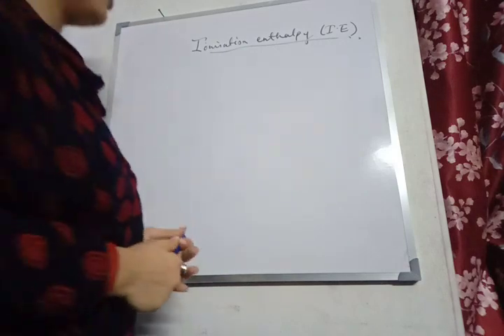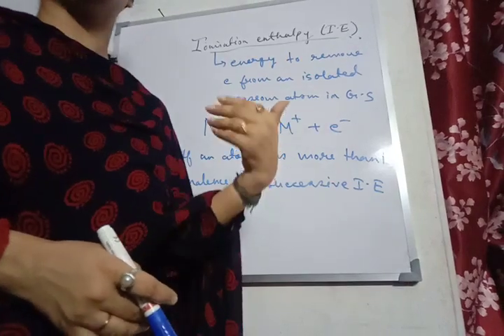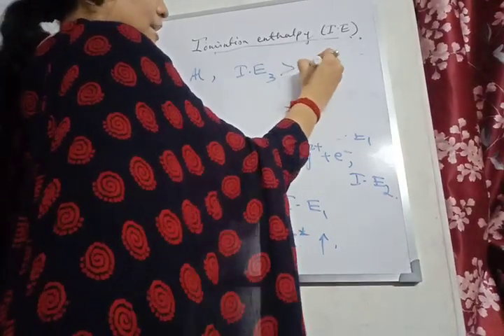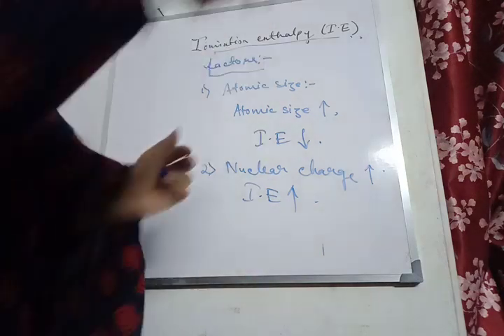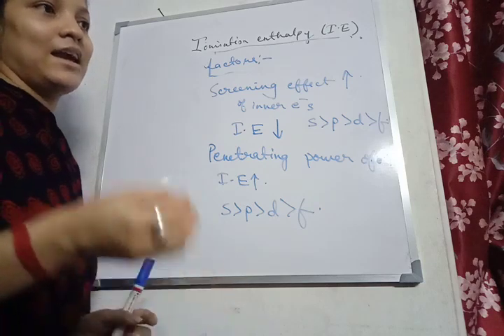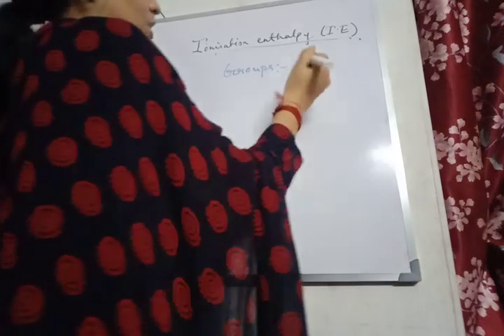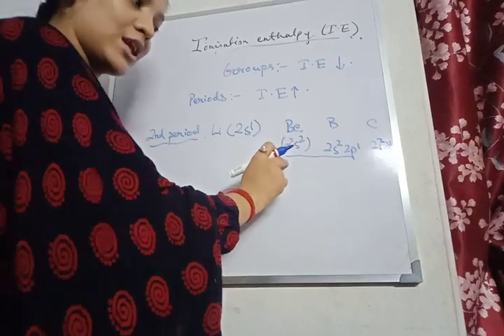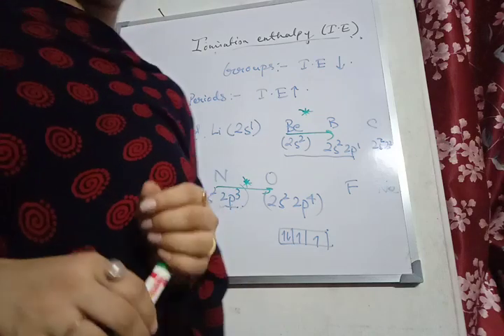Class 11,chemistry,classification of elements and periodicity in properties part 6(2021)